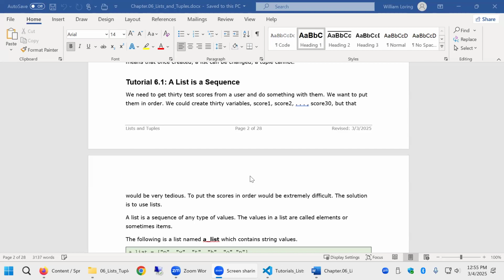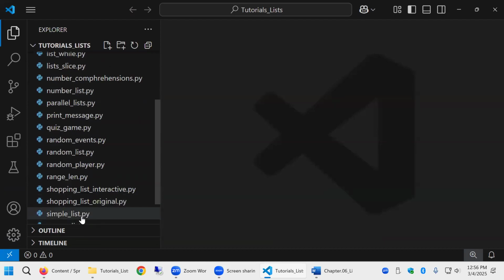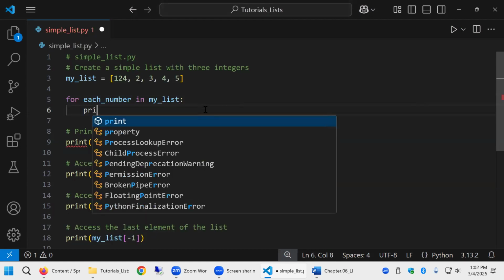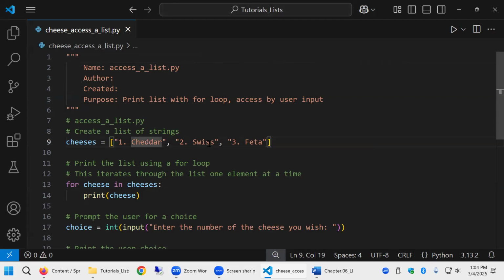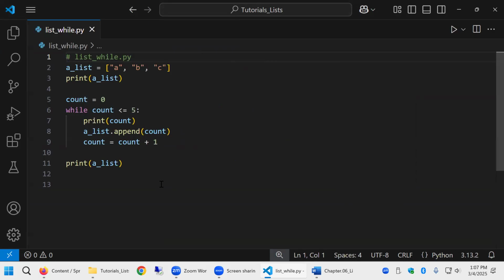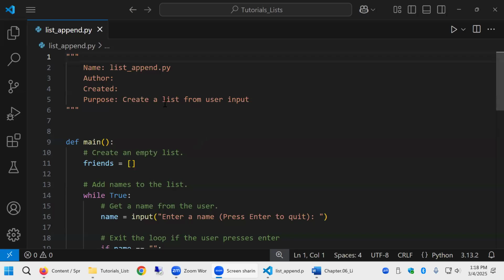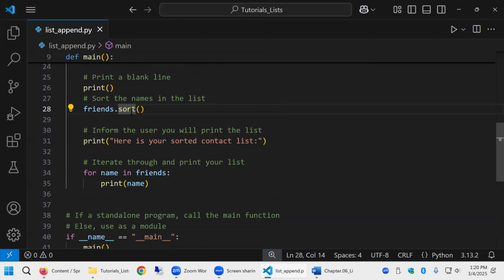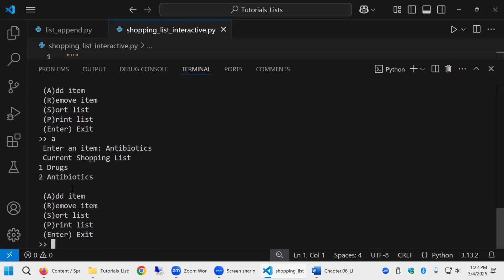Part 1: Python Lists